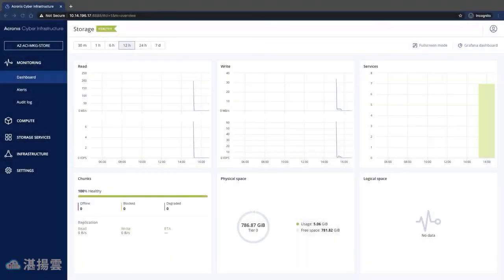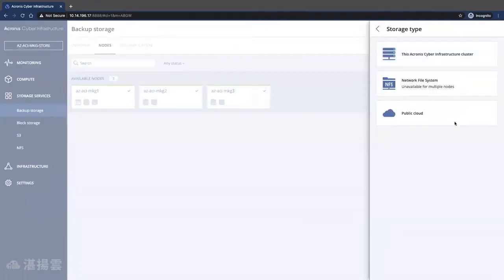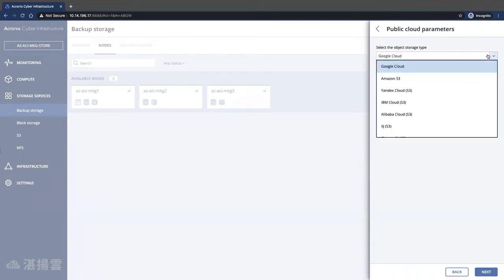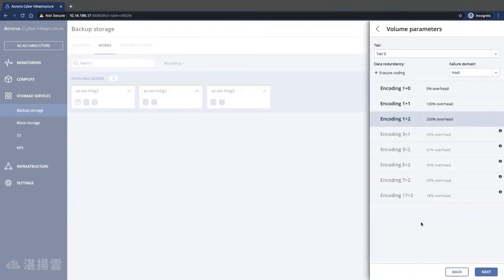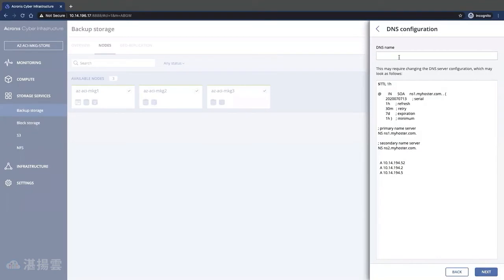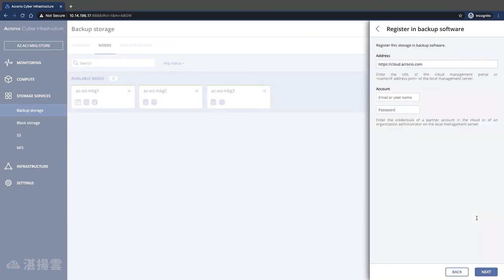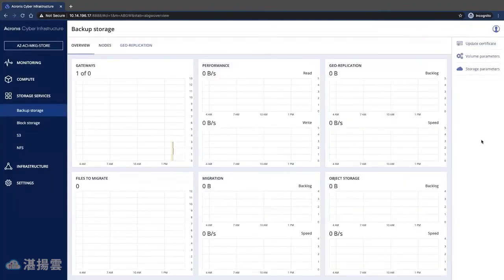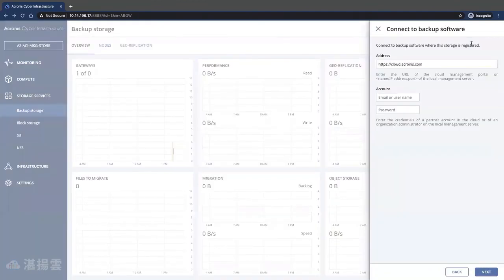備份和復原篇 - 14-將 Amazon S3 設為備份目的地｜Acronis Cyber Protect Cloud 影音教學中心